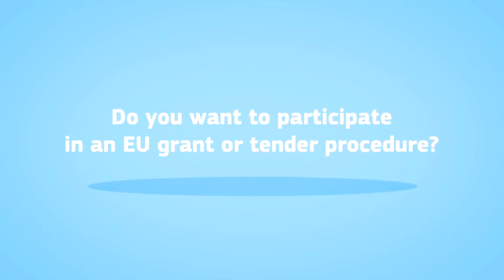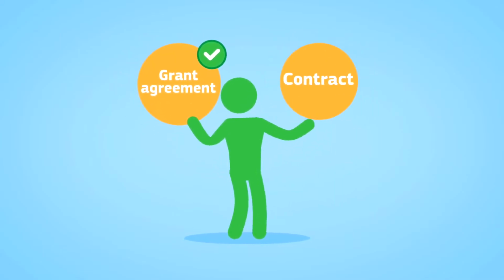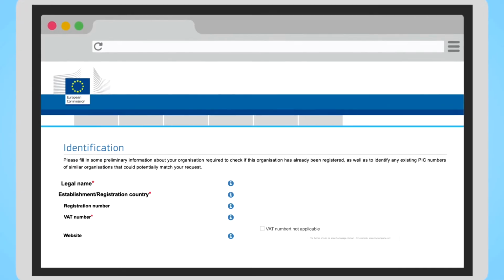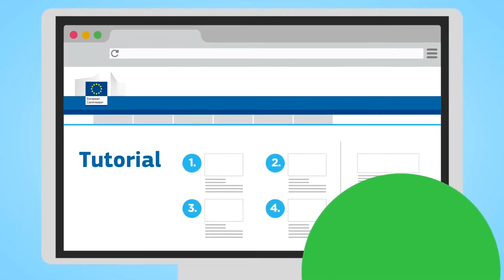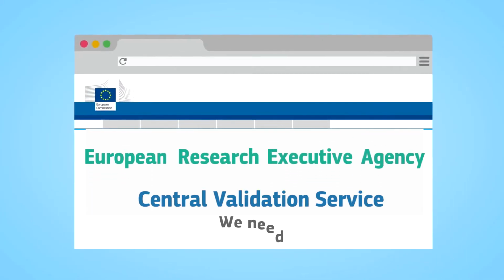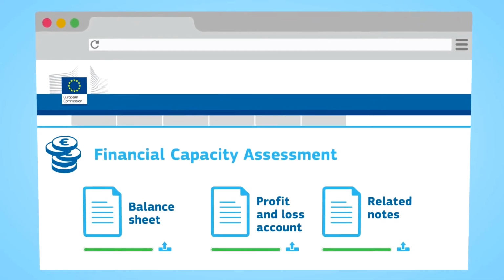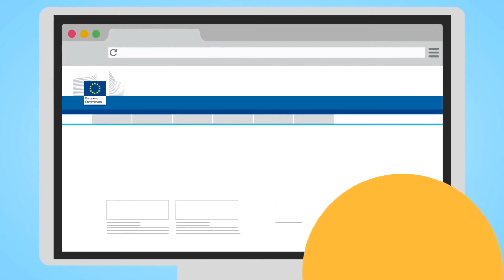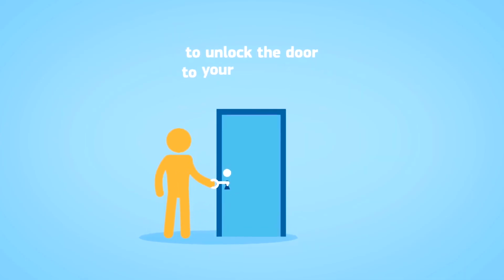Your key to EU grants and tenders: the Participant Identification Code (PIC)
Do you want to participate in an EU grant or tender procedure? The very first step is to get your Participant Identification Code (PIC) via the Participant Register.

0:00 Introduction
0:01 Do you want to participate in an EU grant or tender procedure?
0:11 Call for proposal
0:49 Tutorial
1:22 Financial Capacity Assessment
1:40 Messaging functionality
1:53 Research Enquiry Service